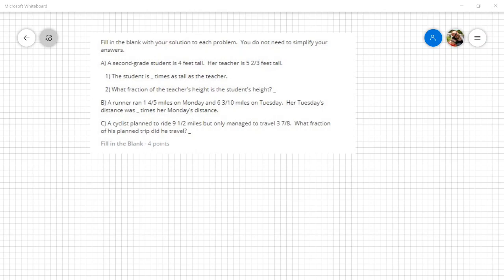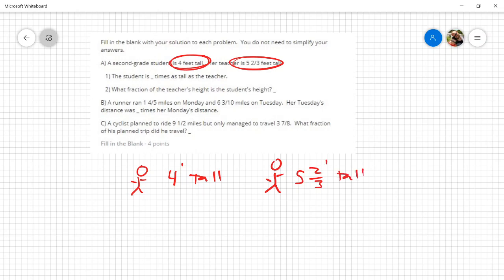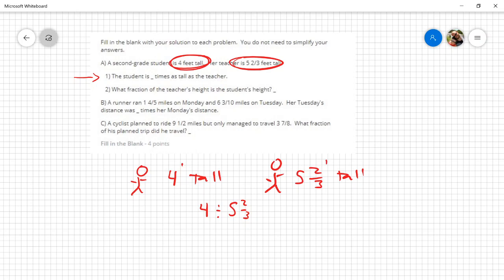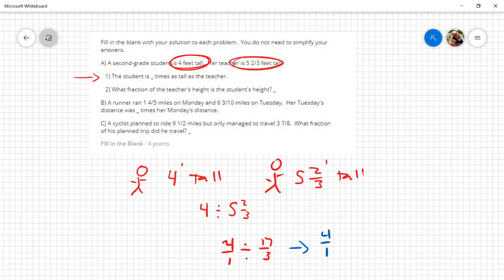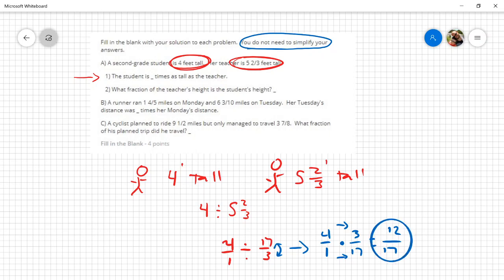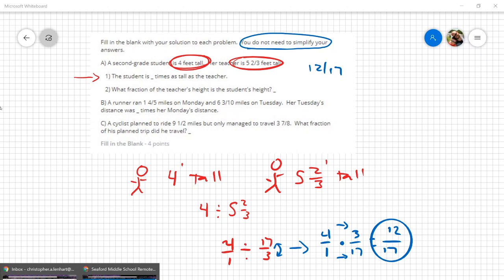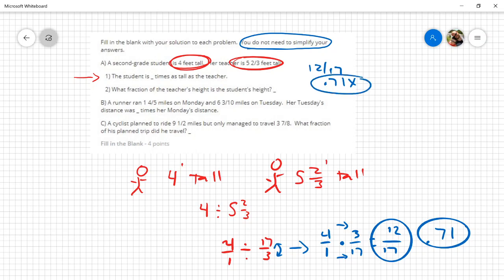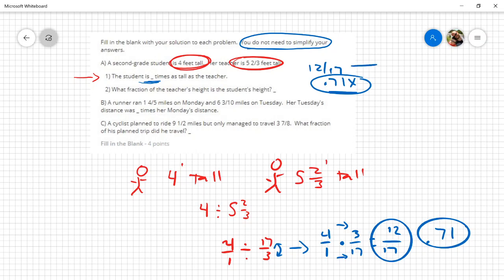Math Week #3 How Many Times as Tall